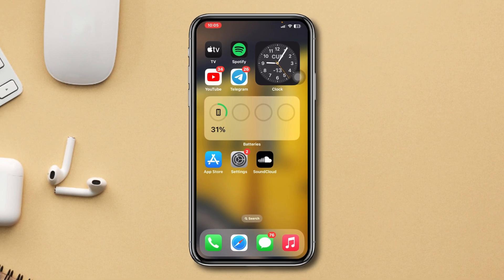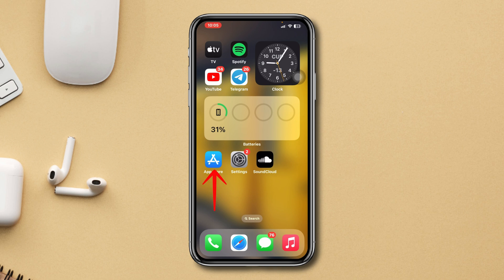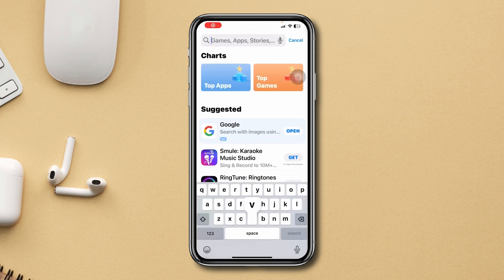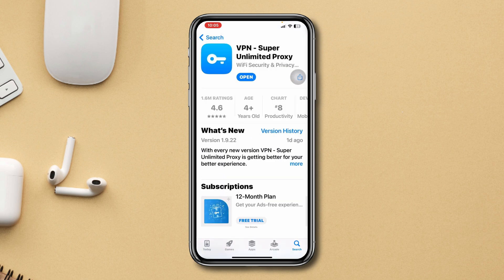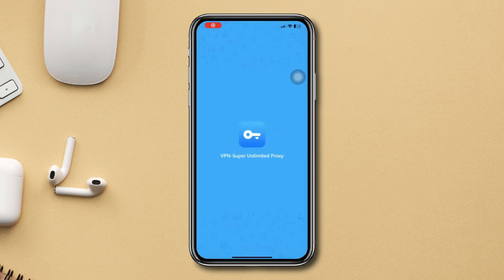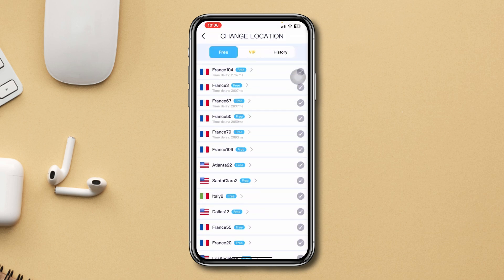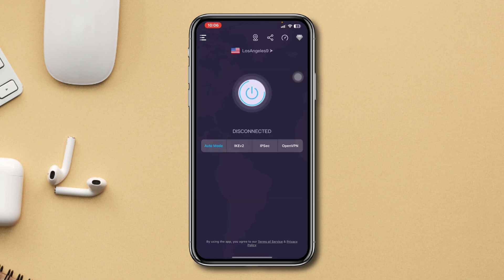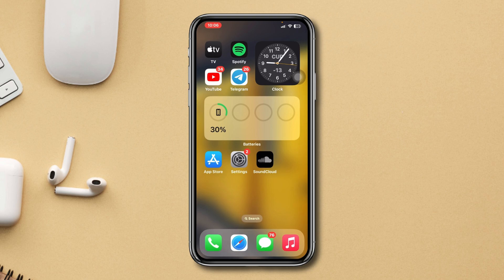How to Fix SoundCloud is Not Available in Your Country Restriction on iPhone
Can't you access SoundCloud for its country restrictions? Is your SoundCloud not available in your country? If you're thinking why does SoundCloud say not available in your country, How do I remove country restrictions on SoundCloud? Is there any way to bypass the country restrictions on SoundCloud? don't worry! I'm here with the solution. And YES, there is a way!

I've shown how to fix not available in your country SoundCloud on iPhone in this video. If you're getting SoundCloud not available in your country issue on iPhone, watch the video and it is MUST watch for you. You can Remove country restrictions on SoundCloud, Bypass country restrictions on SoundCloud and you can access SoundCloud on your iPhone with this effective method that I've shared in this video.

00:01- Video intro
00:17- The Process
00:44- Video ending